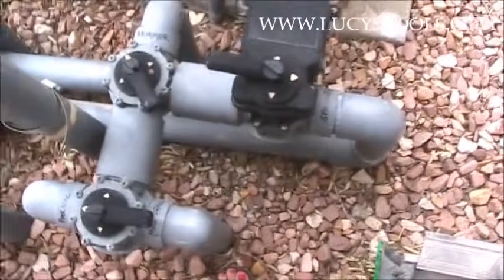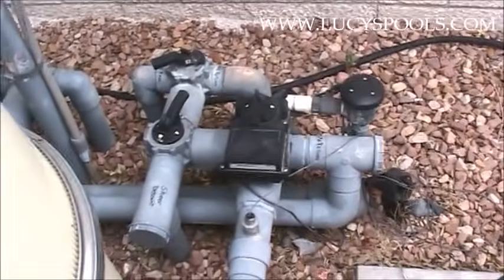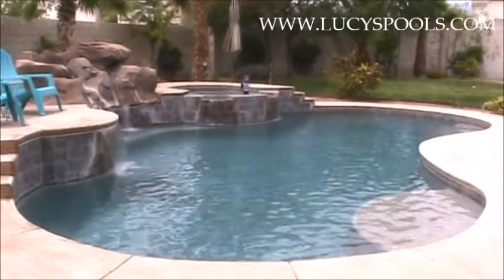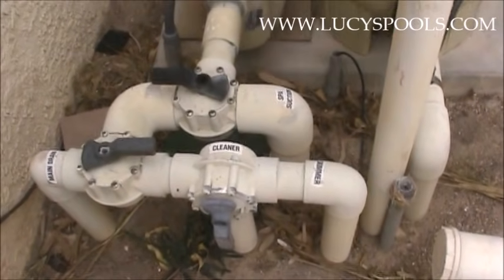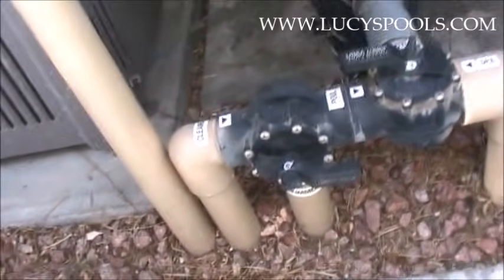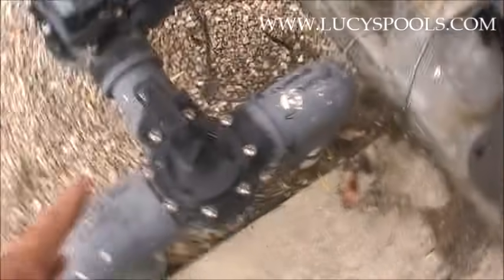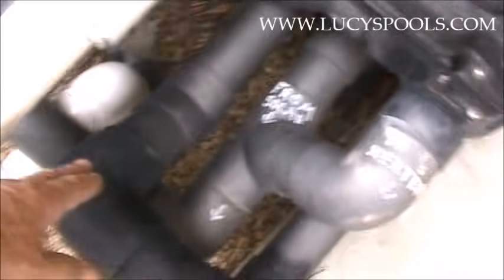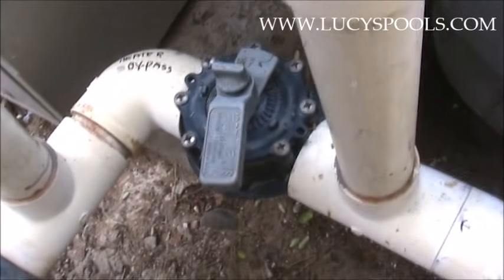Pool Circulation Systems Explained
Professional advice for the DIY pool owner, saving time and money.
Five different pool systems explained to help you fully understand suction vs return and direction of valves for optimal efficiency.